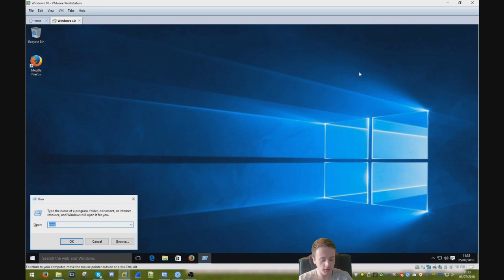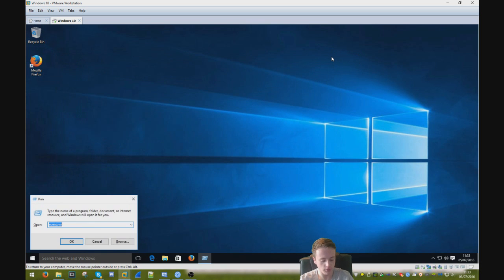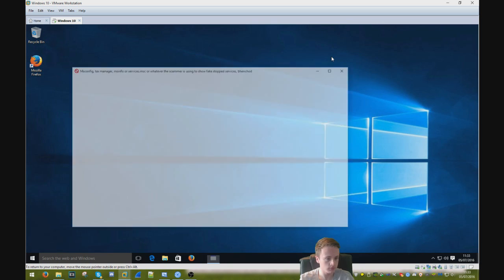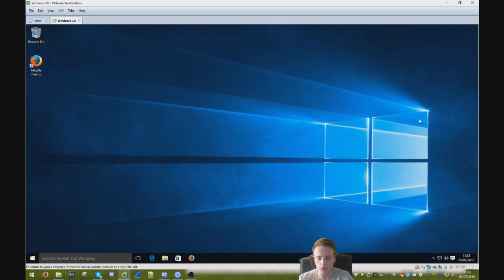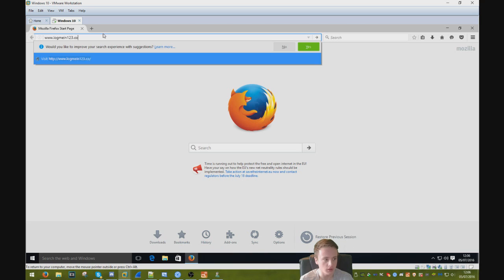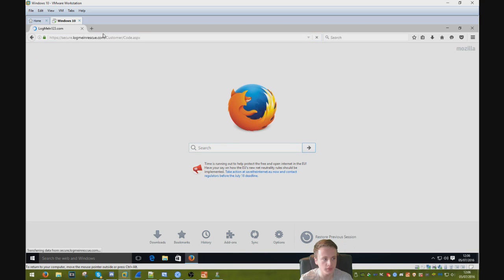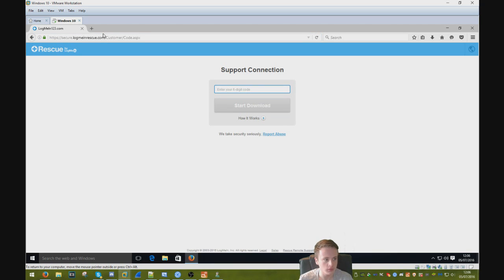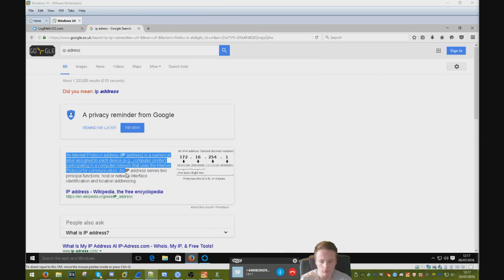Tech Support Scammer vs Modified CMD and MSinfo32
Want to partner your channel?